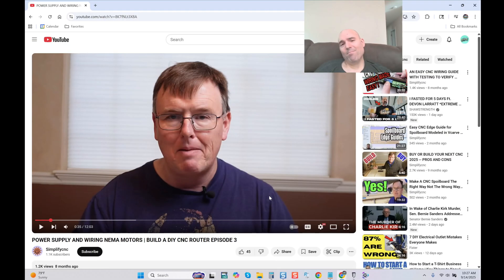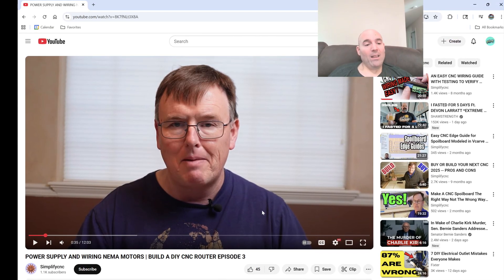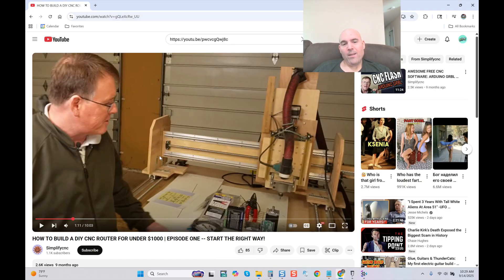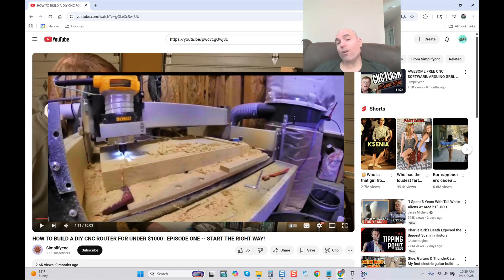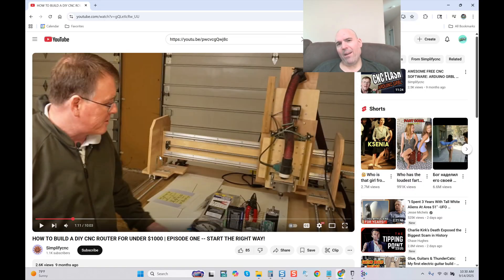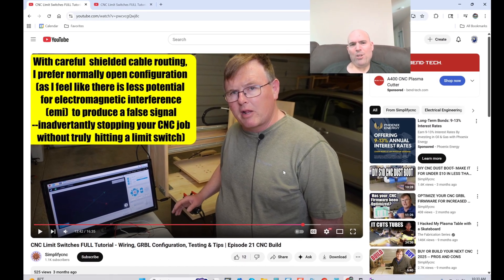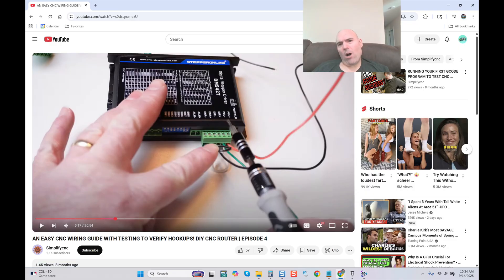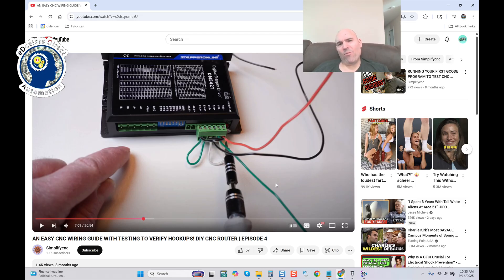From Bad to Worse: A DIY CNC Documentary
I wouldn't believe this if I didn't see it!

This content creator has redefined how not to build your CNC router! Not only did he use flammable wood to build his table, but his limit switch wiring will ENSURE a crash if a switch fails, and the list goes on.

I couldn't make this stuff up if I wanted to.

20' 16/4 double-shielded spindle cable